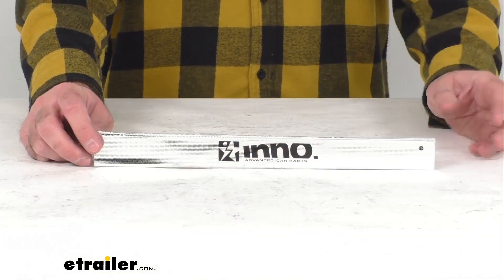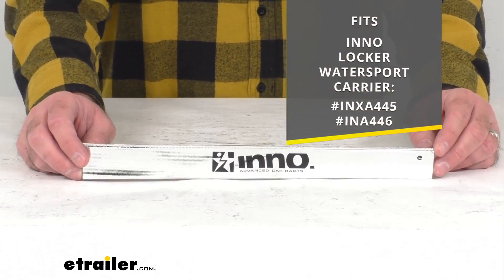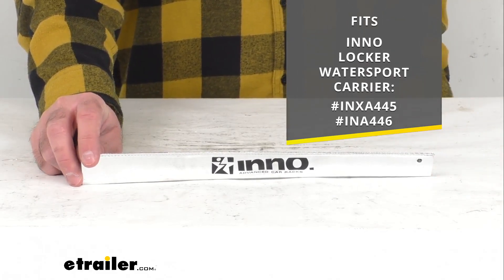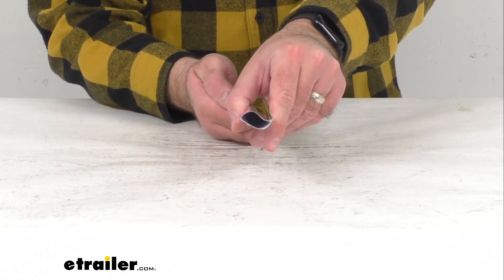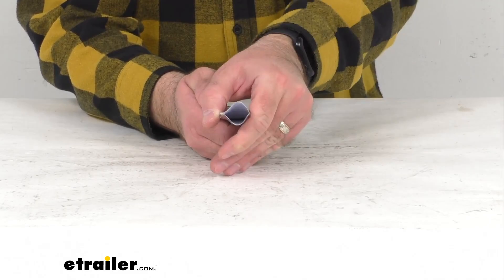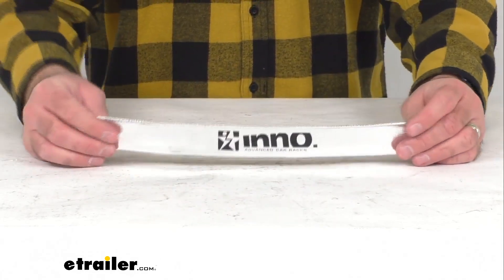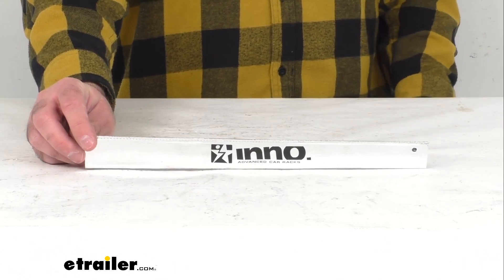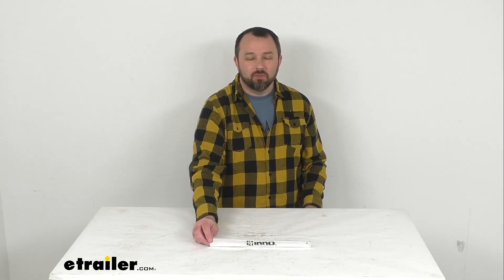An In-Depth Look at the Replacement Rubber Strap Cover for Inno Locker Watersport Carriers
Hi, everybody. Andy here with etrailer.com.  And today we're gonna take a brief look at this Inno replacement rubber strap cover.  This is going to replace the rubber strap cover for your Inno Locker Watersport Carrier.  And on your screen, I am including our item numbers of the watersport carriers from Inno that this is going to work with.  And so this cover is exactly like the one that you are needing to replace.

It is directly from Inno, so you can trust that it's going to fit right in place of the original.  You're not going to have to worry about compatibility issues, fitment issues, or anything like that.  This includes one replacement cover.  So if you are needing to replace a rubber strap cover for your Inno Locker Watersport Carrier, this is going to be exactly what you need.  Well, that's gonna conclude our brief look today.